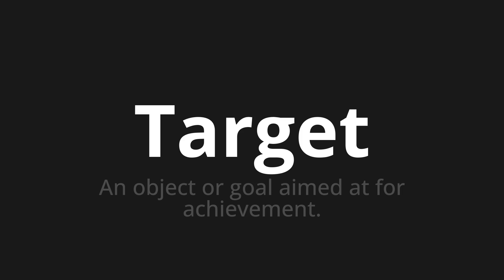How to pronounce Target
Master the Pronunciation of 'Target' - which means : An object or goal aimed at for achievement. 📝 with @PPrononciation 🎓🗣️ - [Your Guide to English]

Learn to pronounce 'Target' perfectly in English with our easy and engaging tutorial by @PPrononciation! 📖📽️ In this comprehensive video, we provide you with native speaker examples 🗣️👂 and phonetic breakdowns 🎵 to ensure you get the pronunciation just right.

How to say Target in English